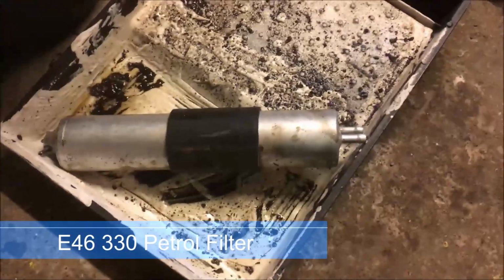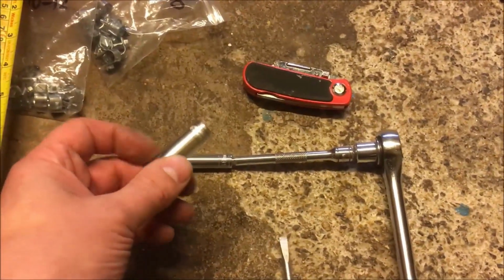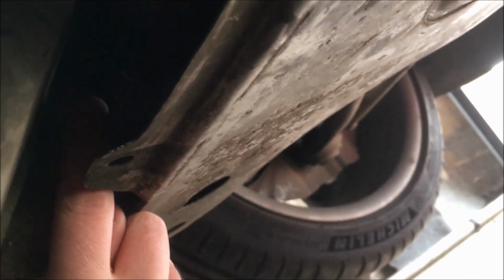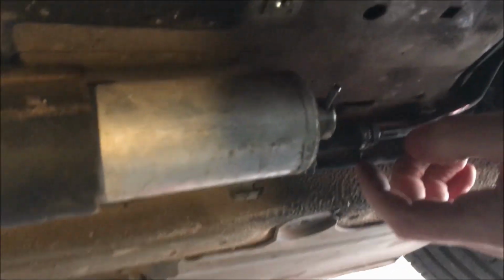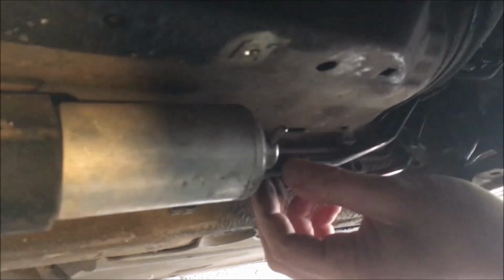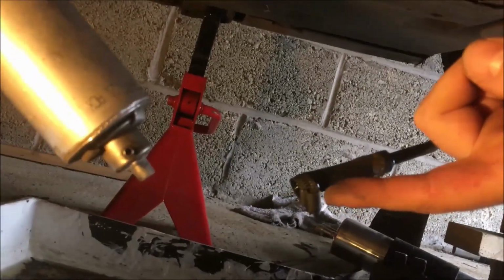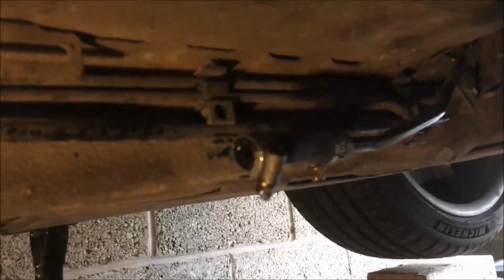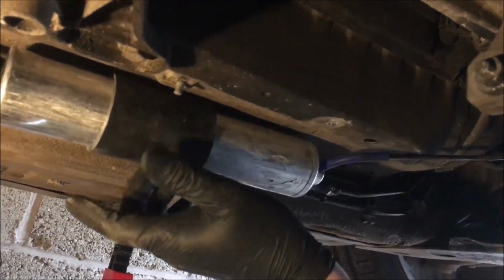PETROL / GAS FUEL FILTER REPLACEMENT - BMW 3 Series E46 330CI Removal Install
BMW E46 fuel filter replacement for petrol (gas for you Americans) fuel systems.

There is lots more great content to come from both the FN2 and the E46 including Track days, Repairs and Mods.
For those new to my channel, I try and do as much auto mechanics on my cars as possible.  I'm very obviously not a mechanic, I just have an interest in repairing and modifying cars, and track driving.
Currently, my BMW E46 330ci is my track car and my Honda Civic Type R FN2 is my daily.  The plan is to modify the FN2 with the aim of getting my racing license and turning the FN2 in to a dedicated amateur race car.
The E46 is very much a budget track build, however I am still trying everything I can to get that Castle Combe Circuit lap time down...